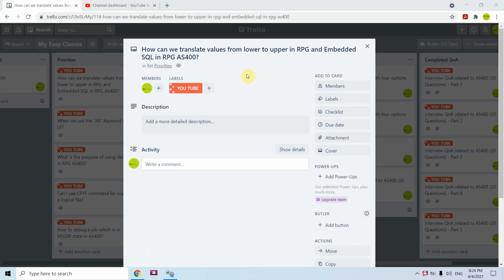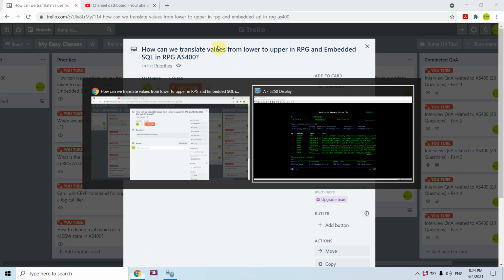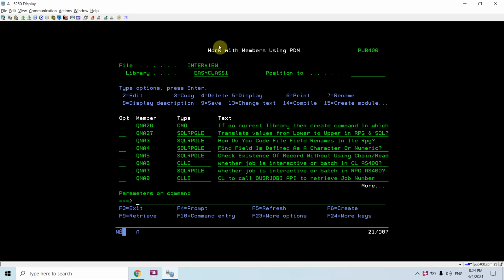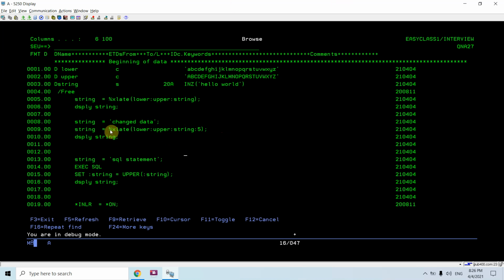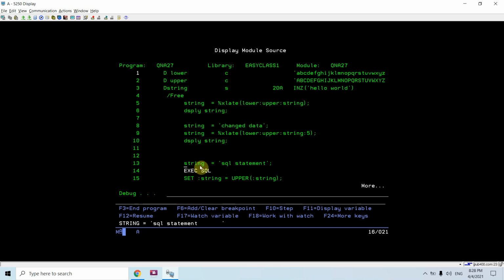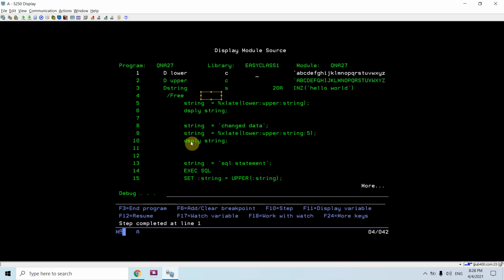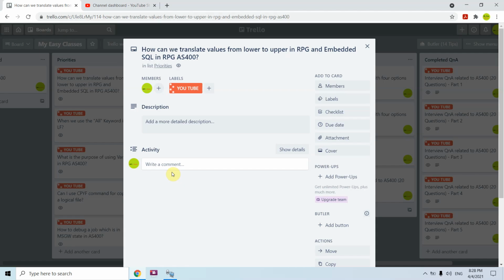How can we translate values from lower to upper in RPG and Embedded SQL in RPG AS400